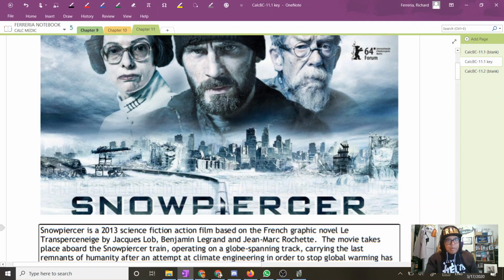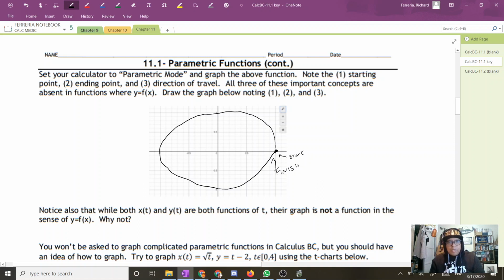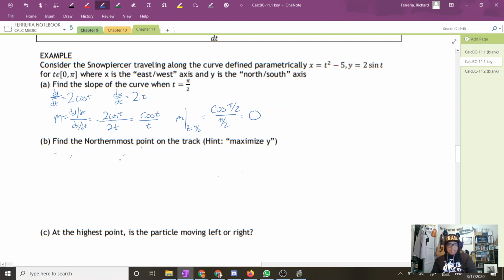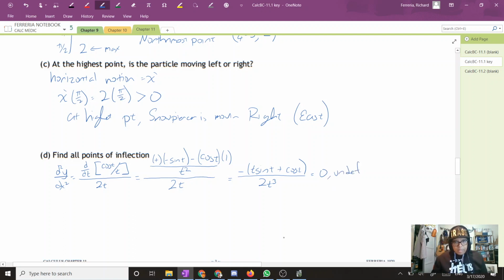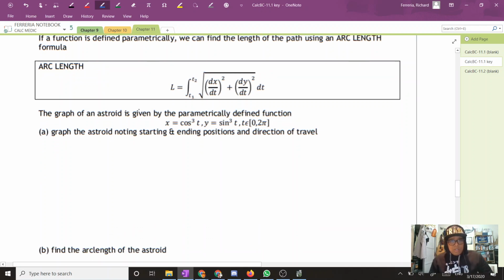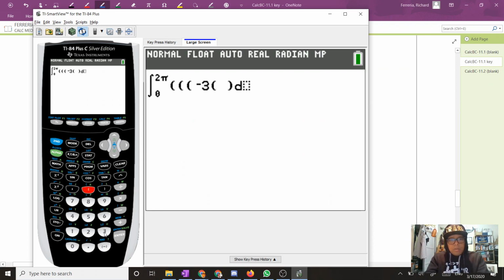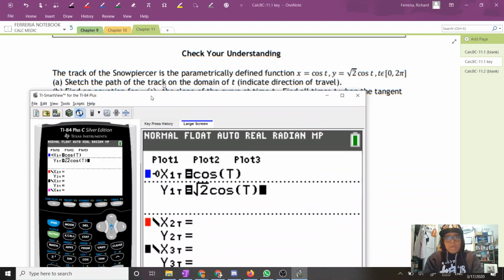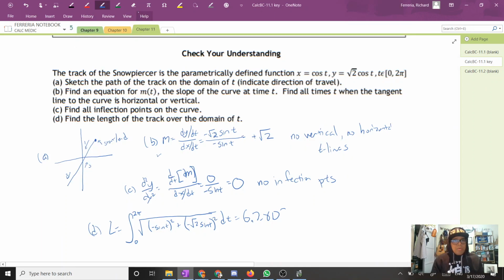Calculus Trainer 11.1 - Parametric Functions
Parametric curves, derivatives, and arc length